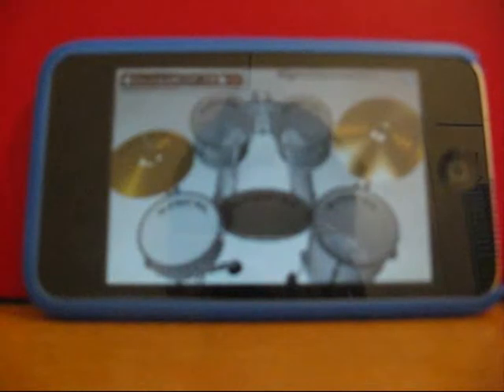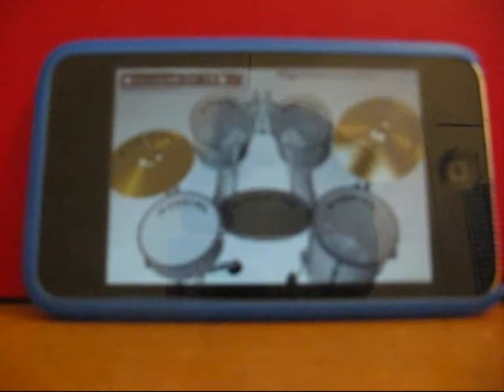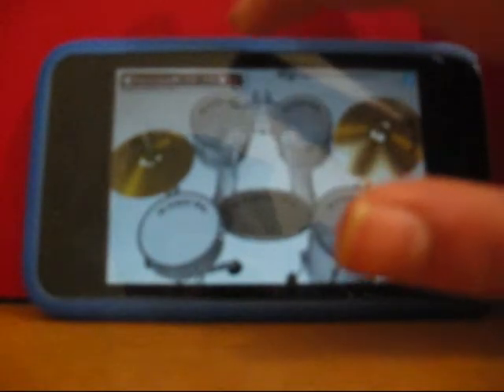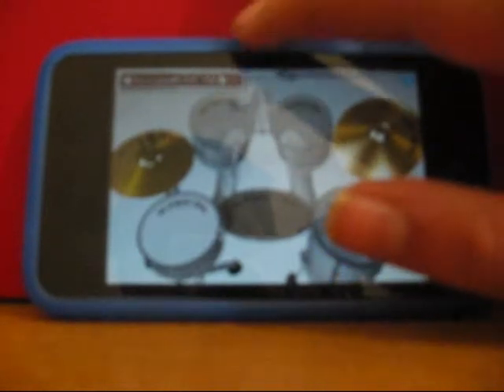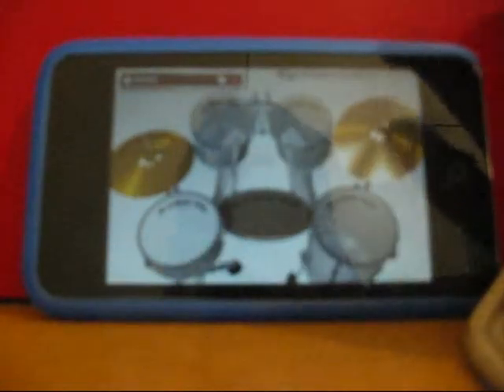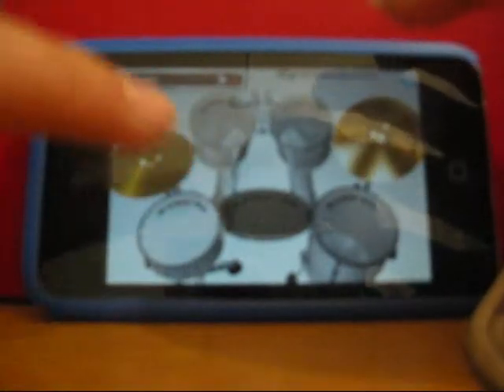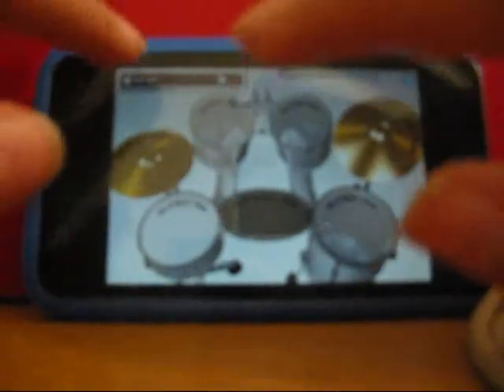App Review: Kannon Drum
Hey Its iTouchHelper101!

This Video Is About An App Review On: Kannon Drum For Both iPhone And iTouch + Its A Good Sort Of Thing If You Are Learning To Play Drums; Just Do This In Your Free Time Its A Great iDea To See What Beats You Can Come Along With!

Price: FREE